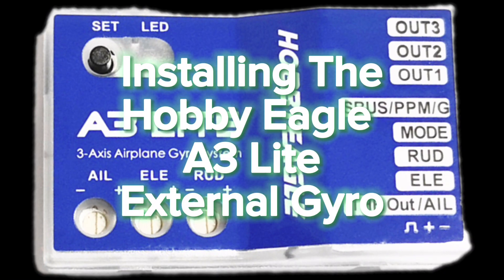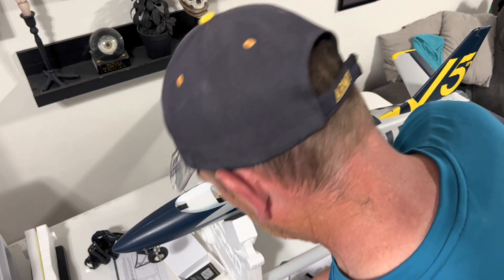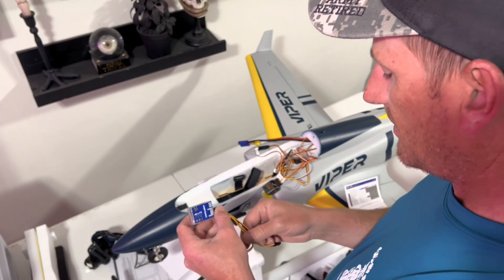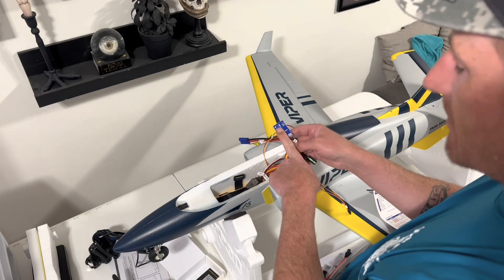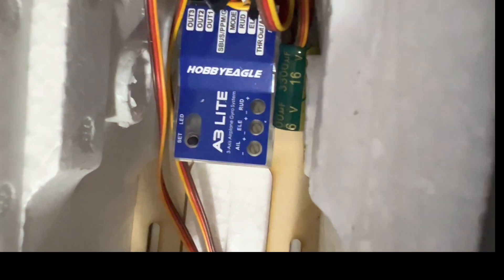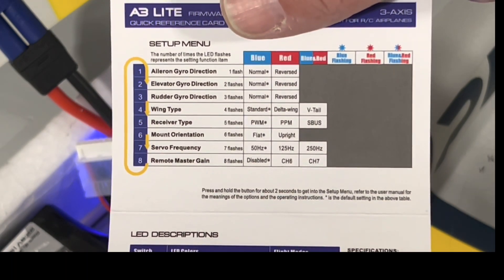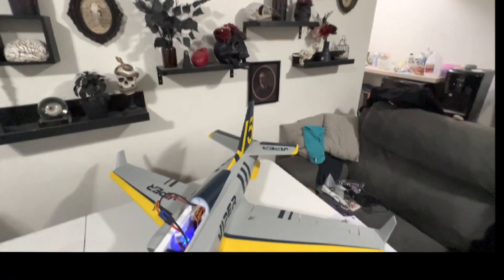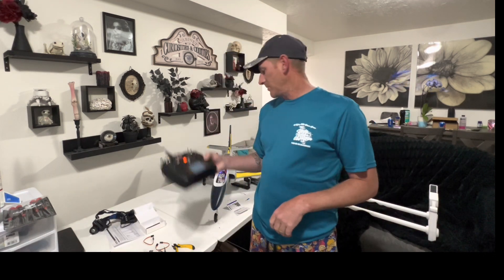Setting up an External Gyro- Hobby Eagle A3 Lite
Hobby Eagle A3 Lite Setup

Hobby Eagle Chapters

00:19 prologue/intro
1:06 unboxing
2:45 primary wiring setup
3:50 main wiring setup
5:30 gyro placement
6:00 Initial Gains/testing/programming
7:45 control surface reversal
9:30 Final Gains

We have an Amazon Storefront!
Check out our idea lists for Beginner- advanced planes, gear, tools, and accessories.